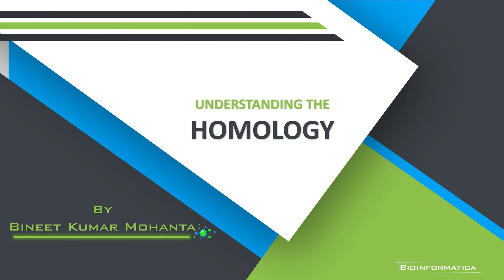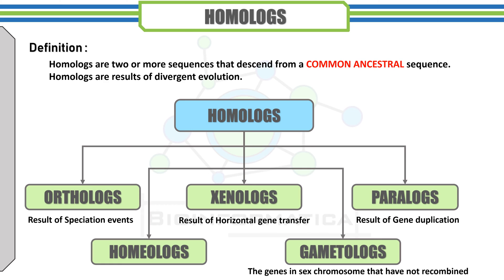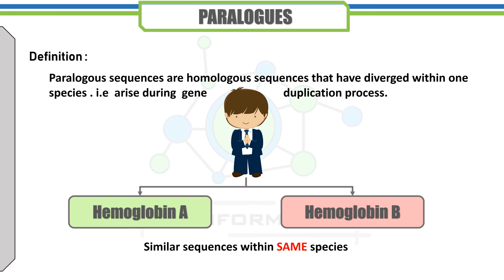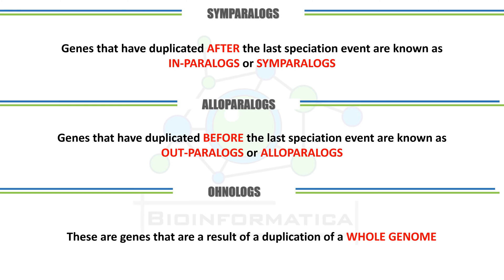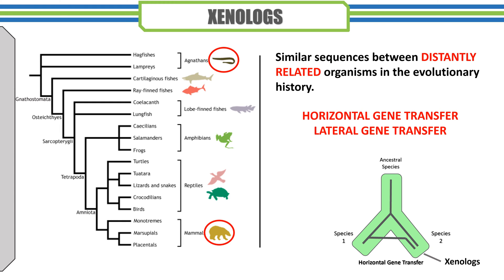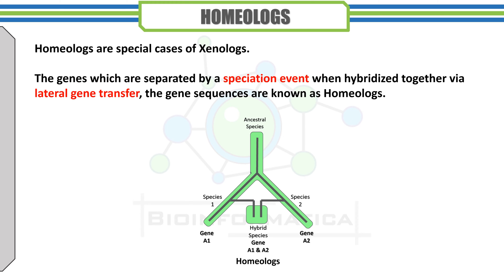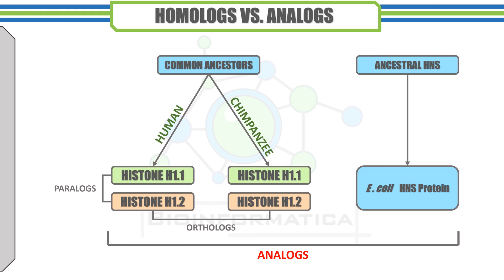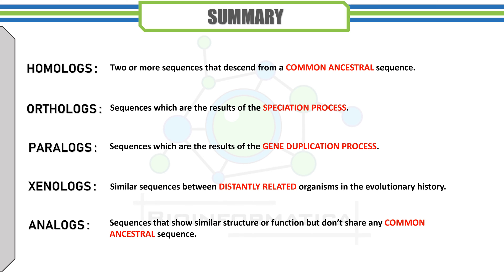The concepts of Homology || HOMOLOGS, ANALOGS, ORTHOLOGS, PARALOGS, XENOLOGS, HOMEOLOGS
In this video, we are going to have a brief idea about homologs, orthologs, paralogs, xenologs, homeologs, symparalogs, alloparalogs among others.

CLICK IN THE LINK BELOW TO ATTEMPT THE QUIZ

CLICK IN THE LINK BELOW TO DOWNLOAD THE POWERPOINT PRESENTATION OF THIS TOPIC

In this video, we are discussing different categories of sequences based on their evolutionary significance. We are focusing mainly on the homologous sequences and their types as paralogous sequences, orthologous sequences, xenologous sequences, and also discuss about the analogous sequences. These are some of the basic yet important concepts to know in bioinformatics.